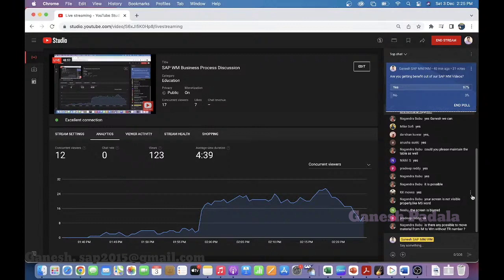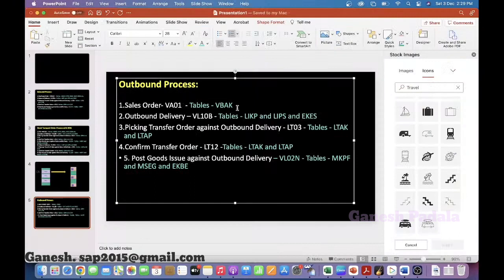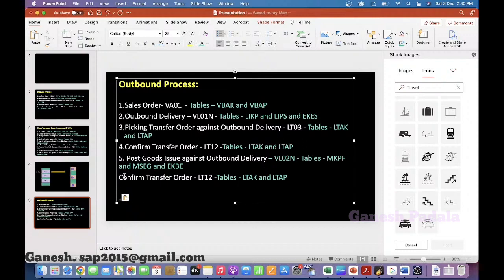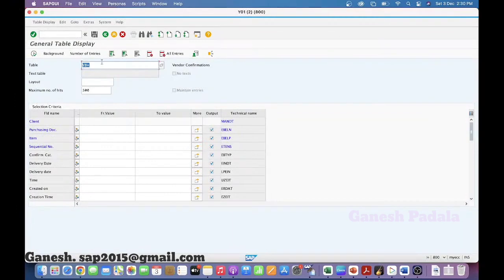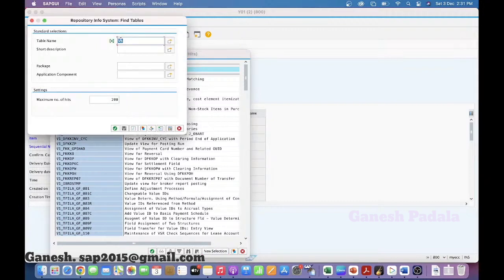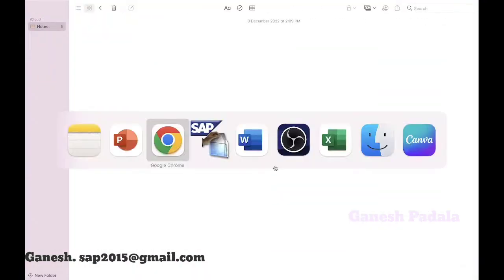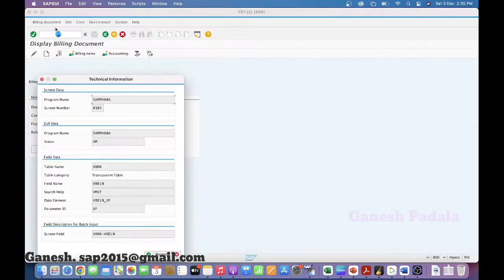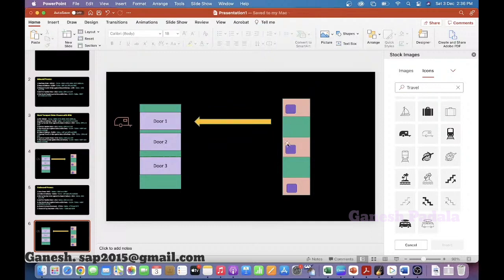SAP WM Outbound Process overview - S/4 HANA Stock Room Management Process flow.